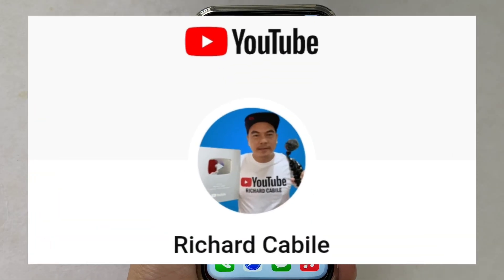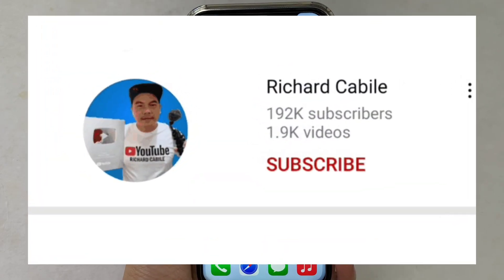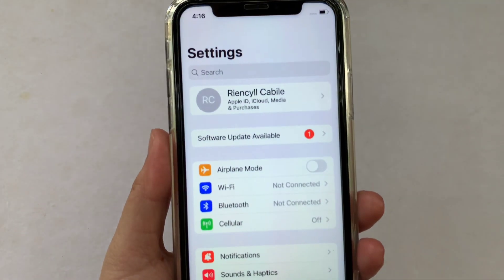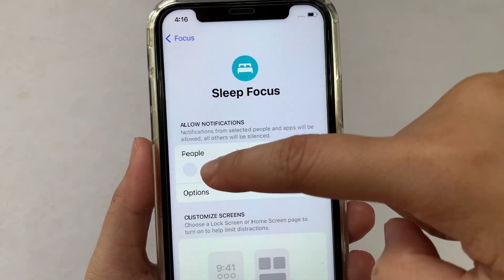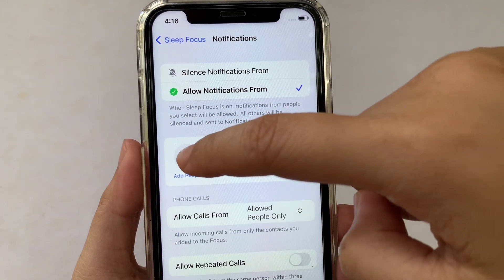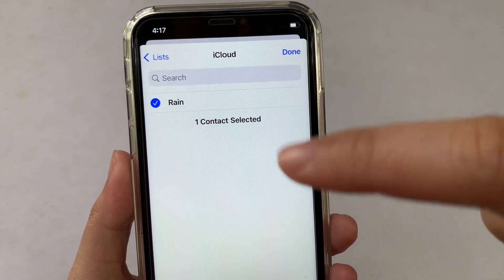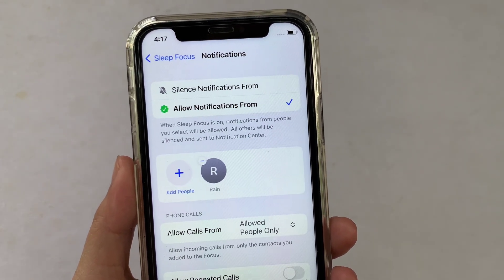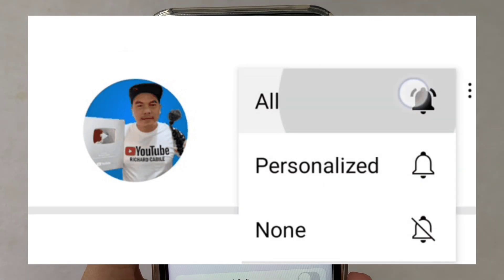How to add contacts in allow notifications sleep focus on iPhone X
Do you want to add contacts in allow notifications sleep focus on iPhone X mobile phone.

Thanks...